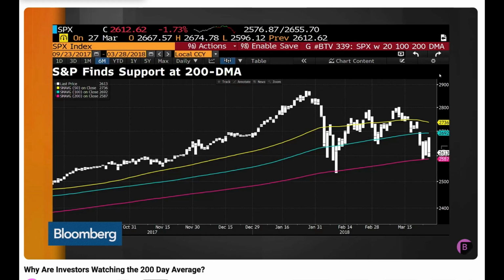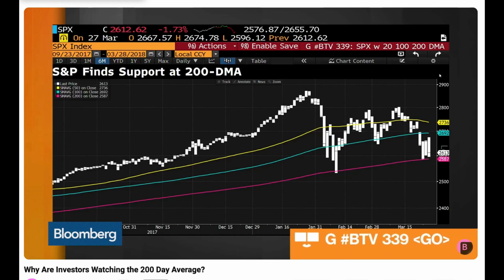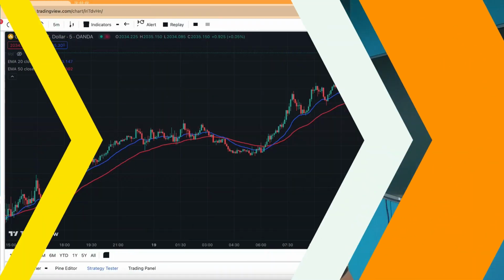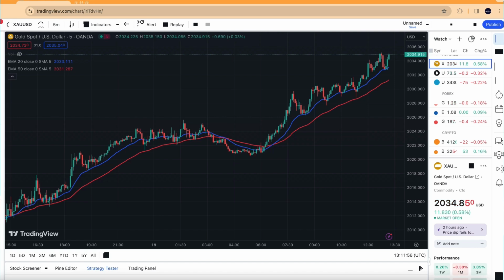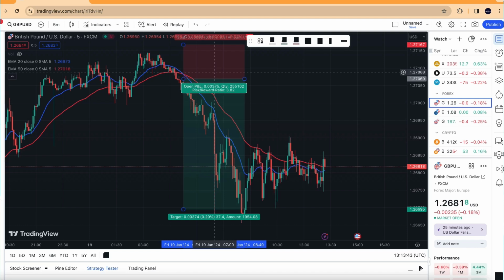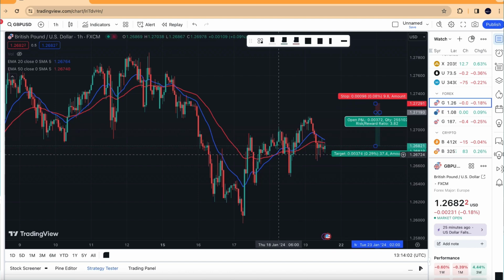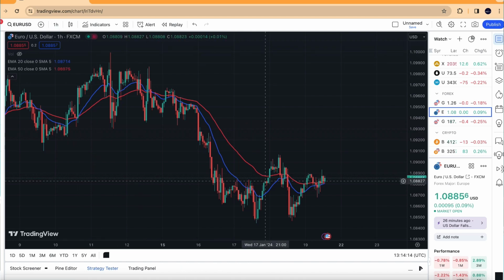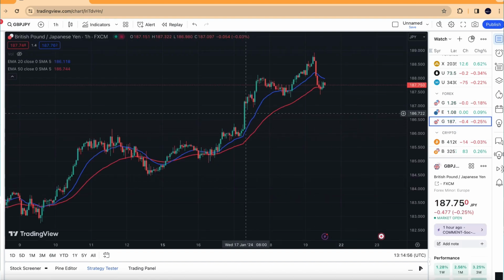BEST TRADING INDICATOR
The best trading indicator is always up for debate, but I believe the best is also the simplest to use